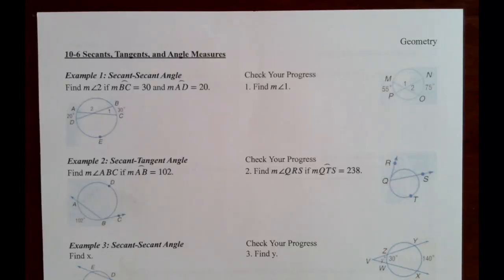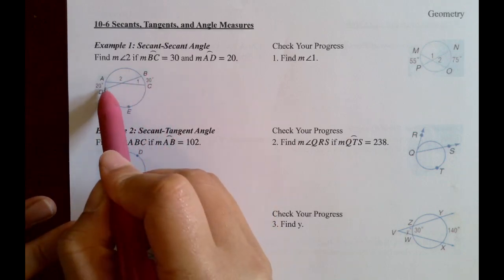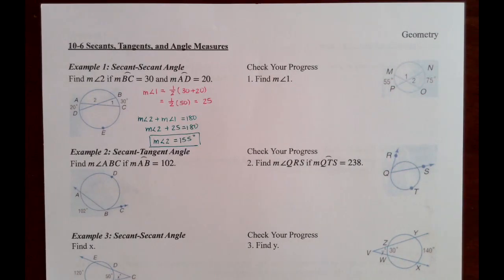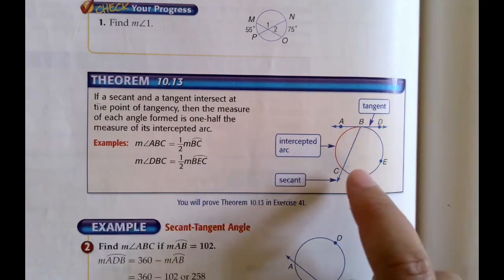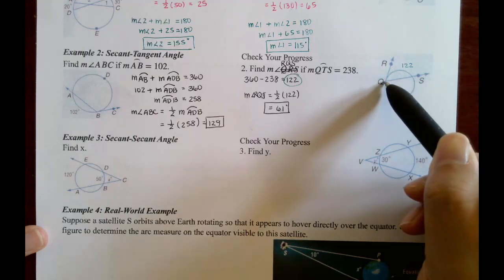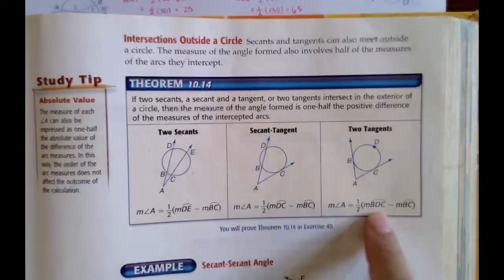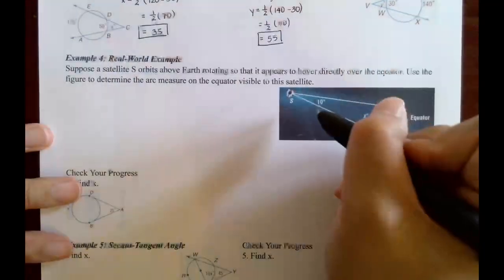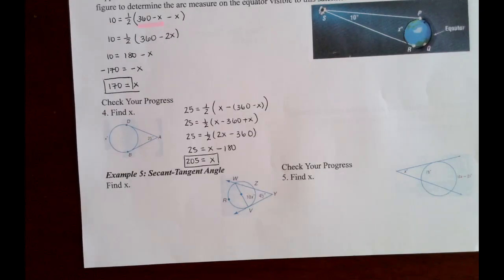Geo 10-6 Secants, Tangents, and Angle Measures